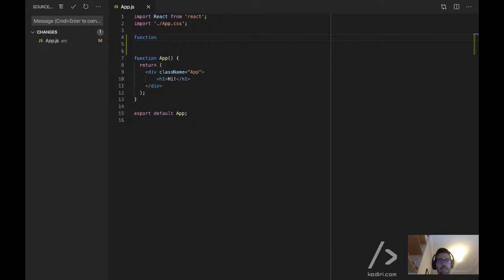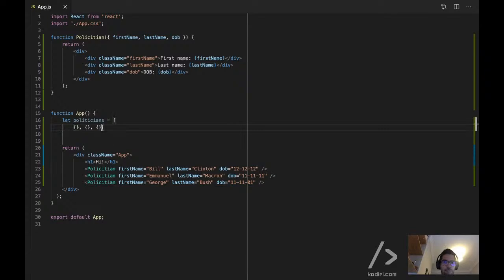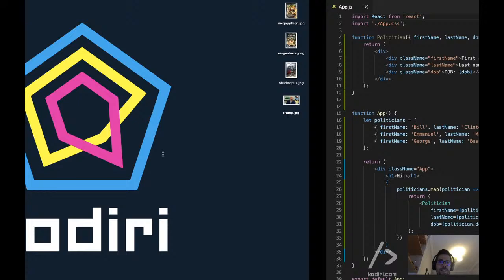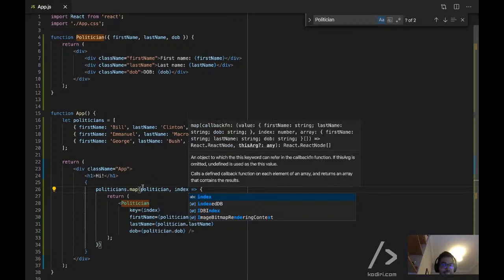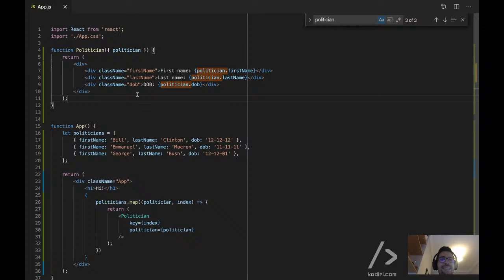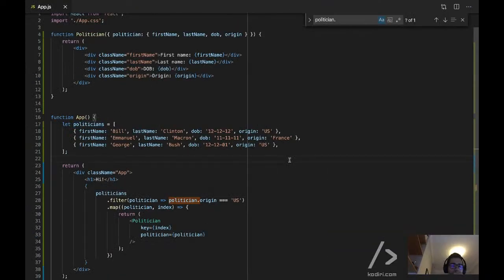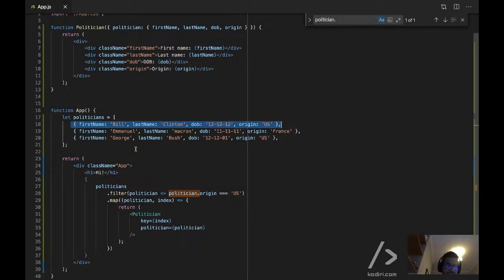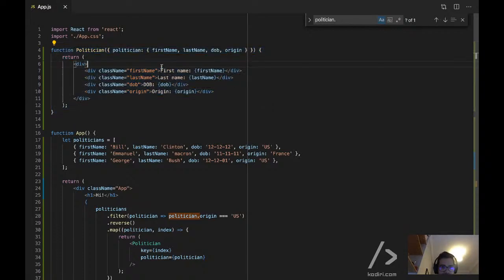Using 'map' with React - 20-05-20